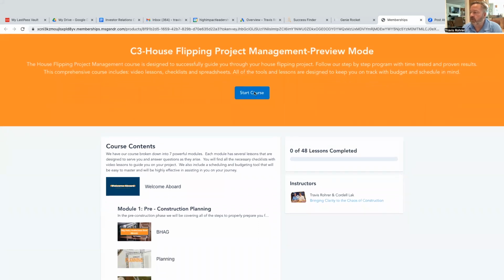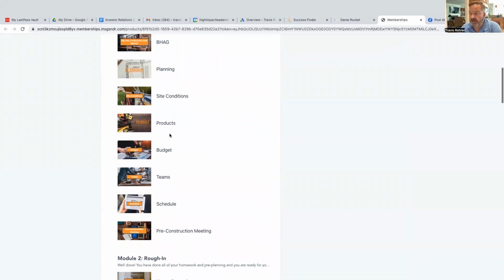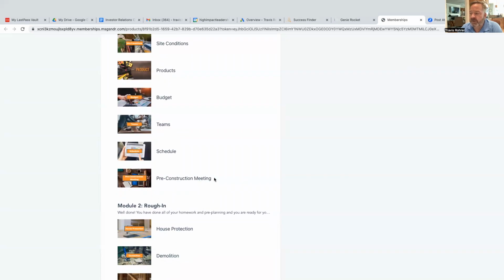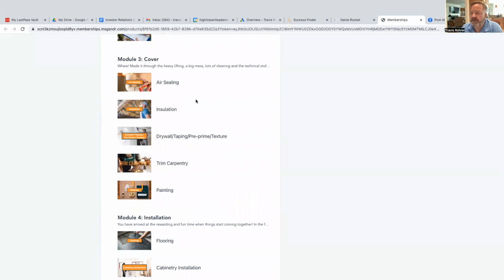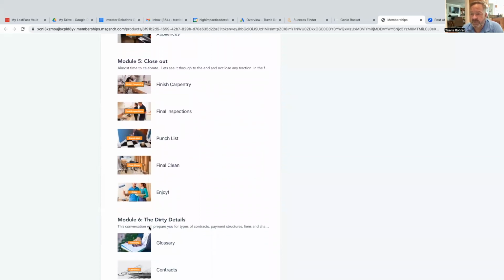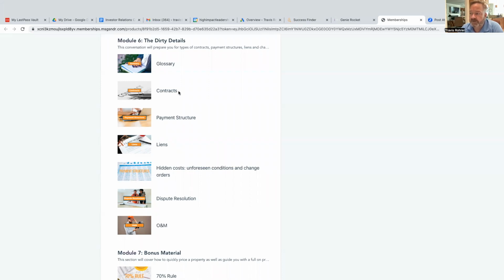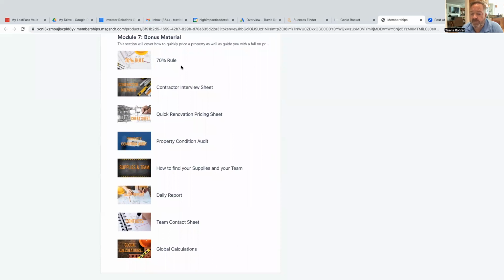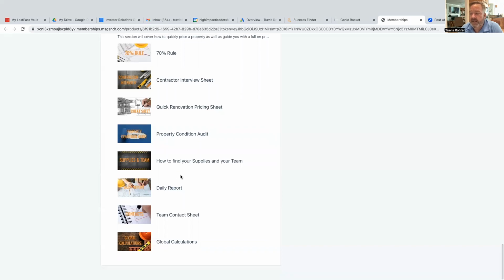Flipper Preview of Course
Interested in getting a preview of the C3 House  Flipper course? Here is a sneak peek!